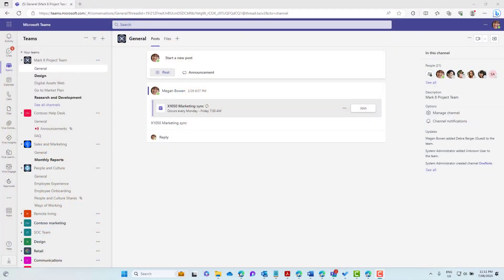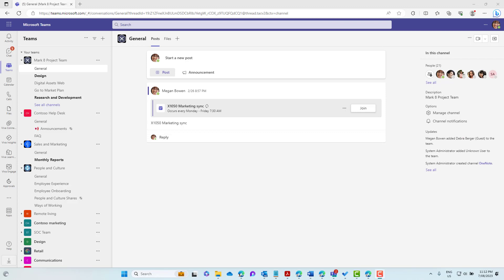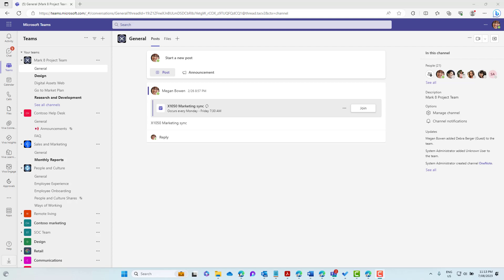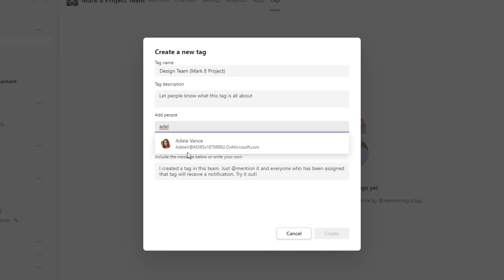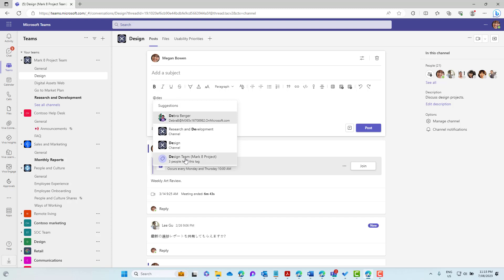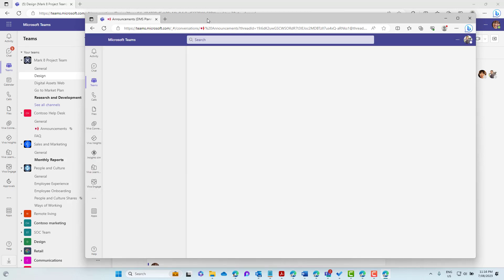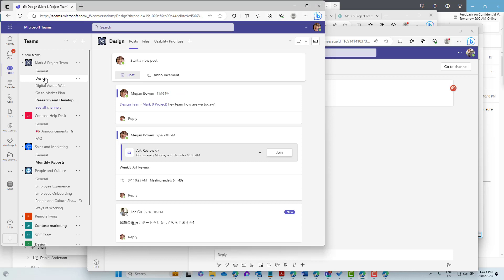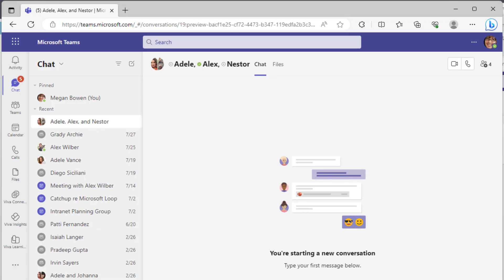How to use Tags in Microsoft Teams to communicate more effectively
Explore the innovative use of 'tags' in Teams to boost effective communication. By categorizing team members using attributes such as role, project, or skill, reaching out becomes a breeze.

This episode showcases how to utilize tags like 'Nurse', 'Manager', or 'Designer' to streamline group messages without typing individual names, ensuring timely and precise team collaboration.